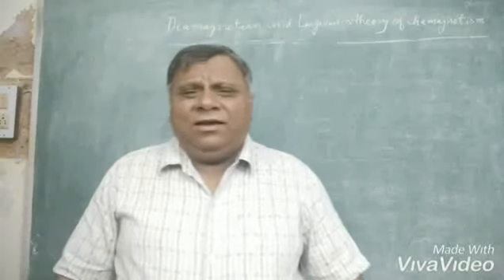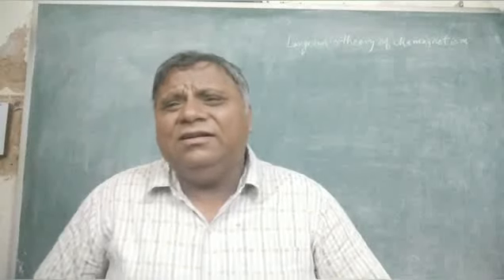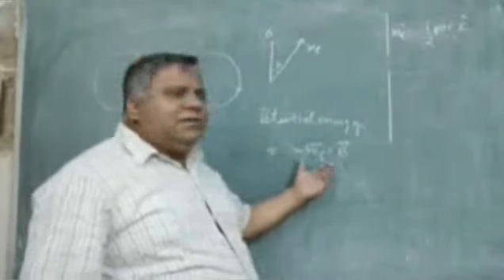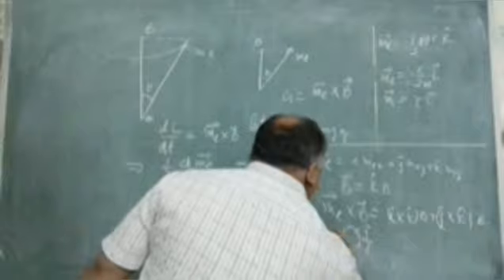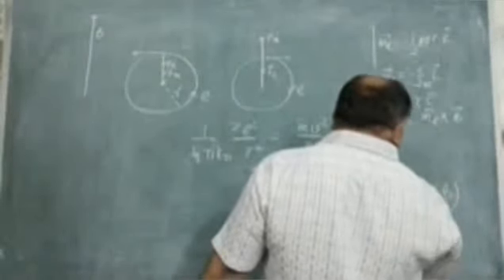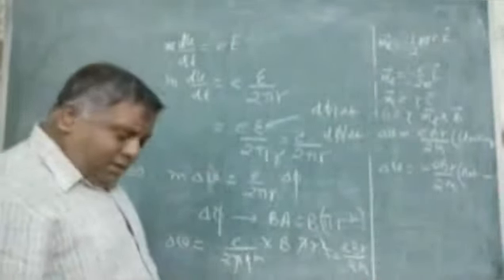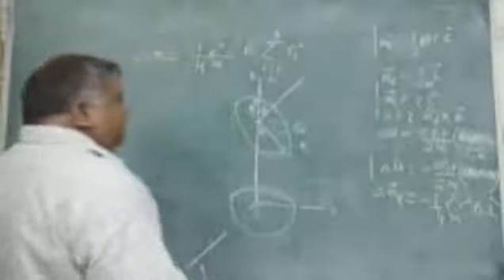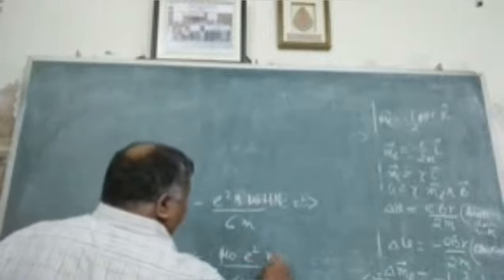Lecture ,BPT-401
Langevin's theory of diamagnetism